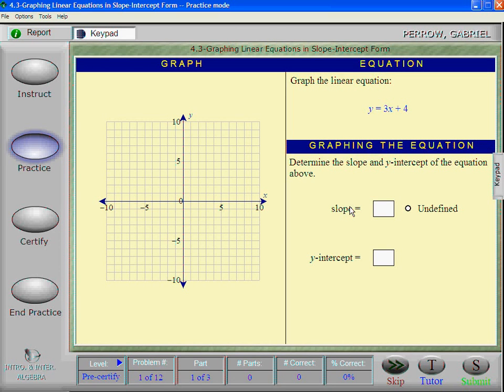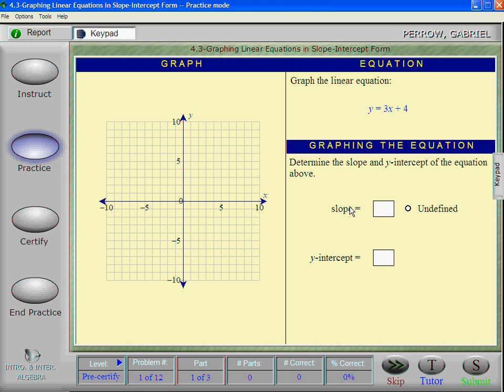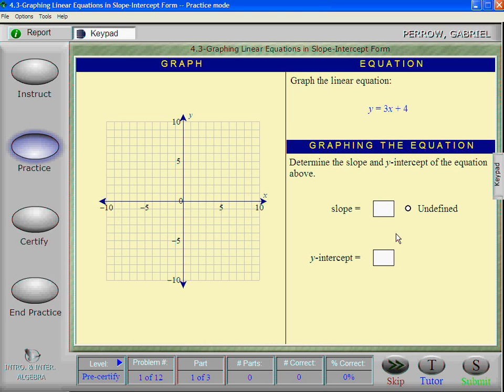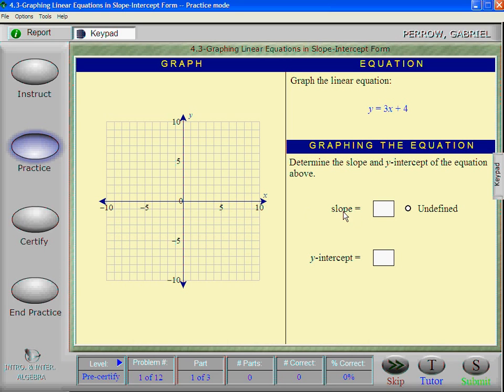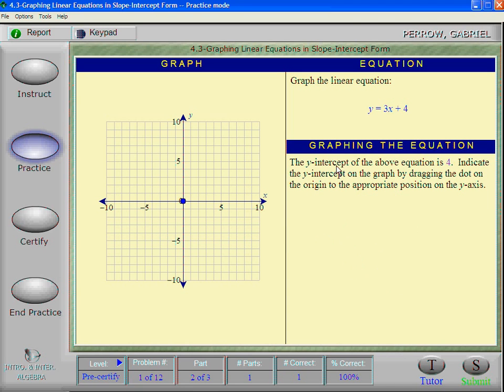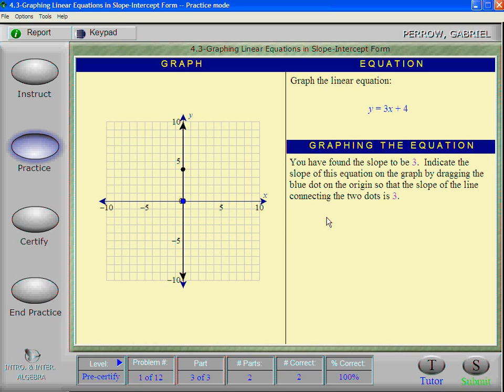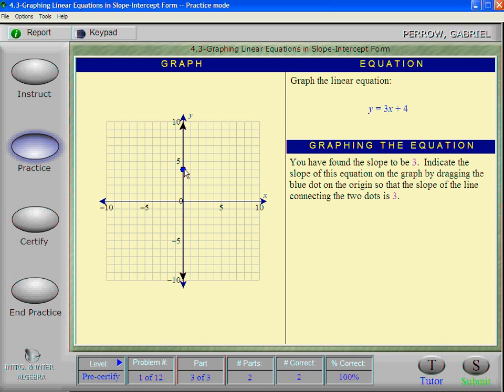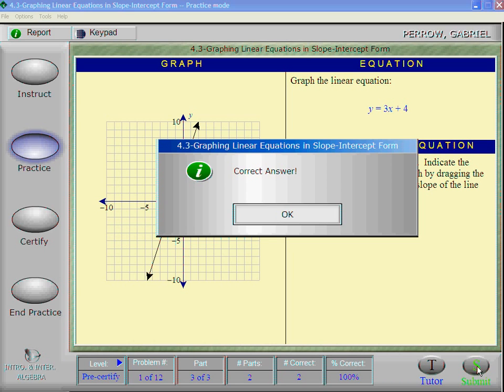Section 4.3 vid 1